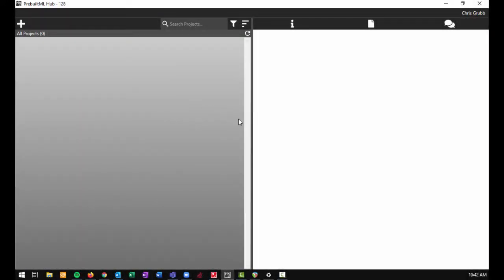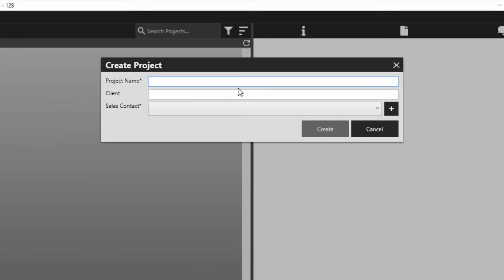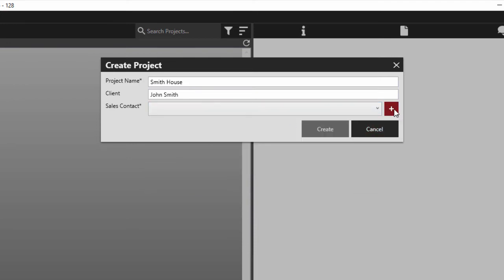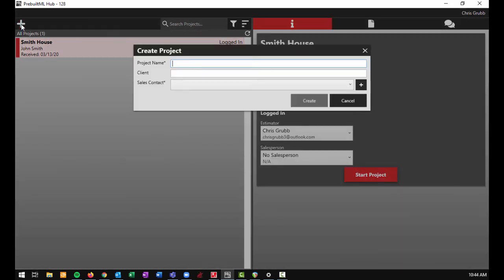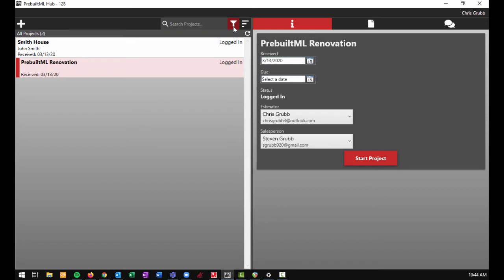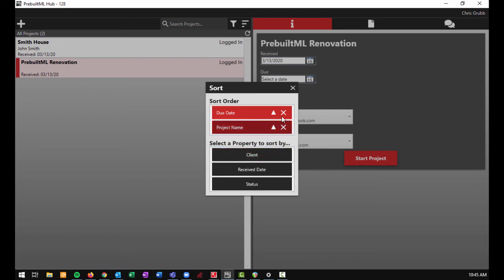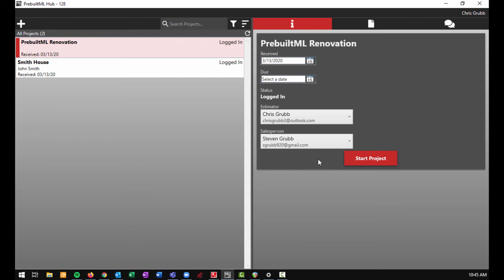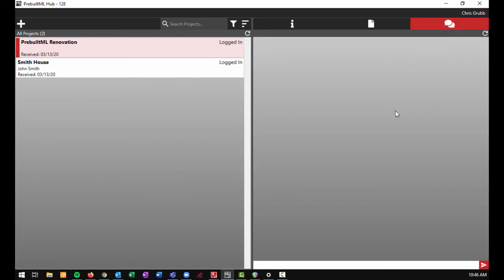Getting Started with PrebuiltML Hub: General Usage Overview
A general overview of how to use PrebuiltML Hub for job and project tracking.